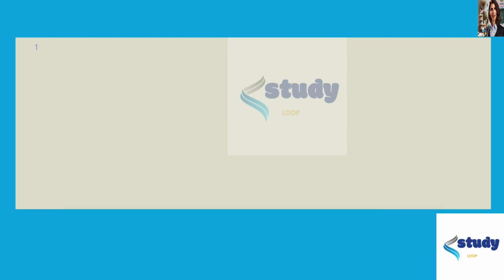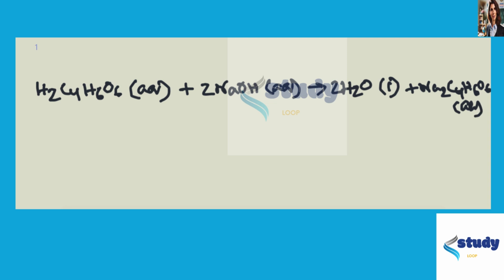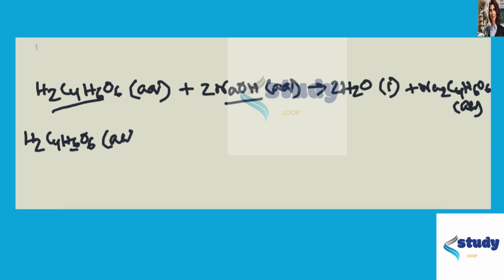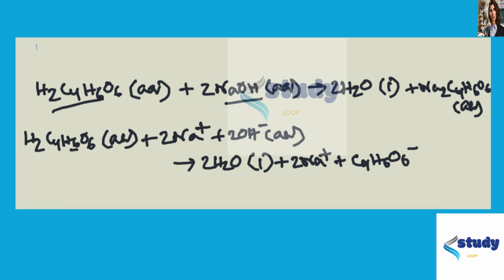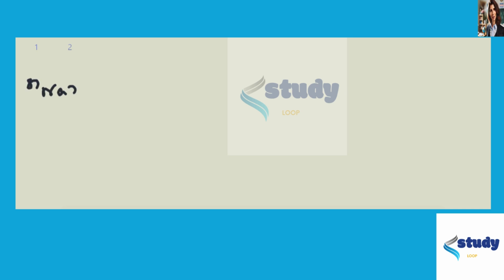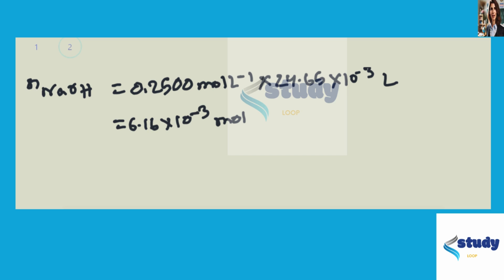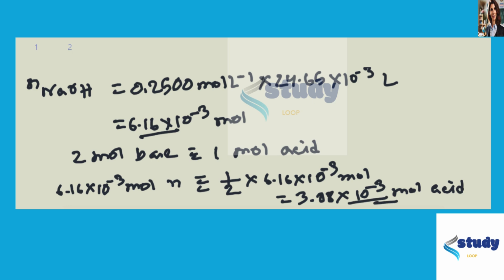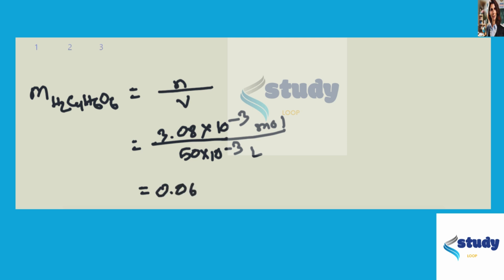[Chemistry] Tartaric acid, , has two acidic hydrogens. The acid is often present in wines and a sa